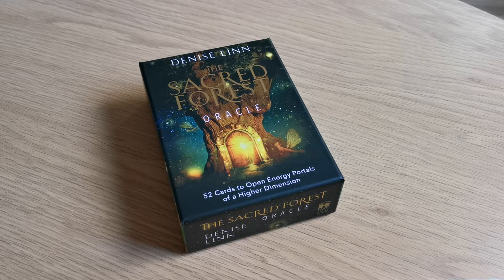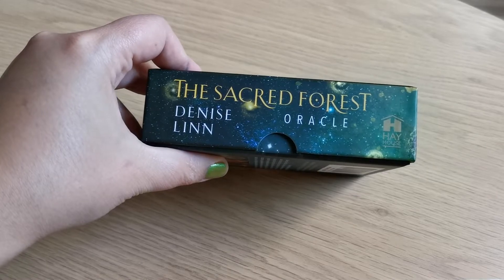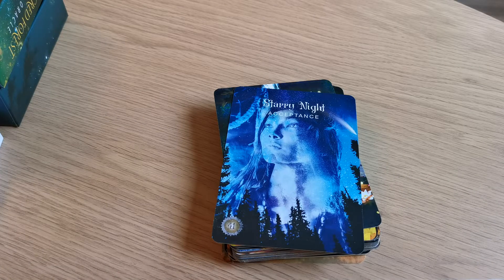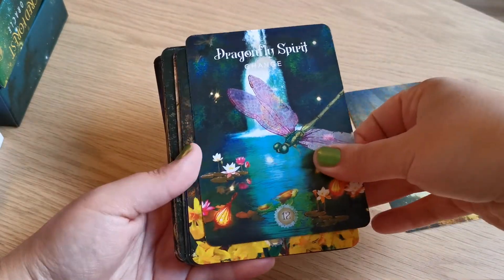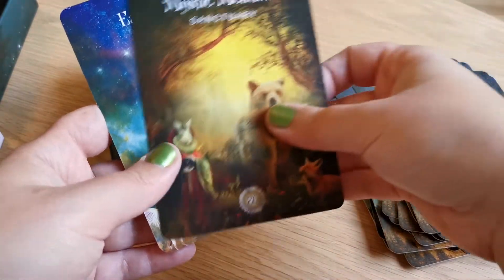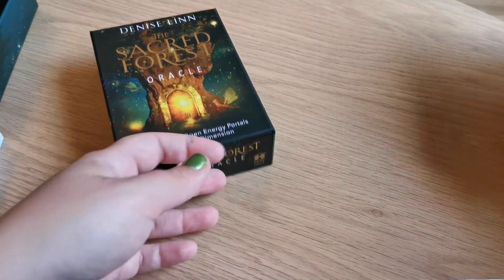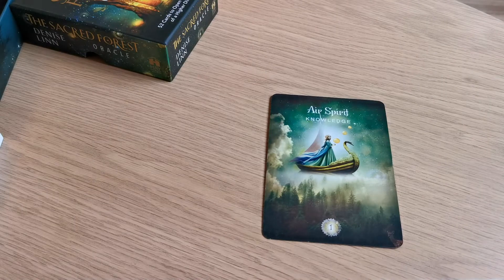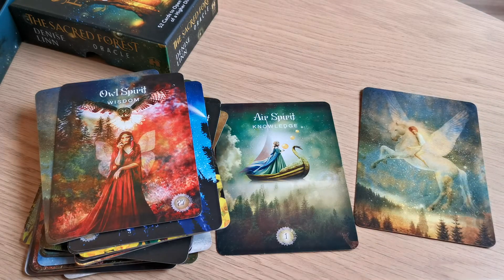The Sacred Forest Oracle - Deck review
A 52 Oracle Cards Deck with Guidebook. Oracle deck created by Denise Linn.
Published by Hay House

Atlantic Venus🐚